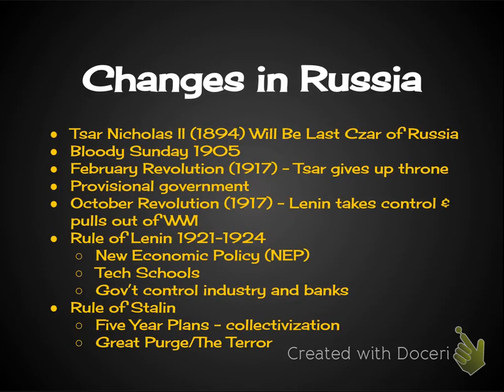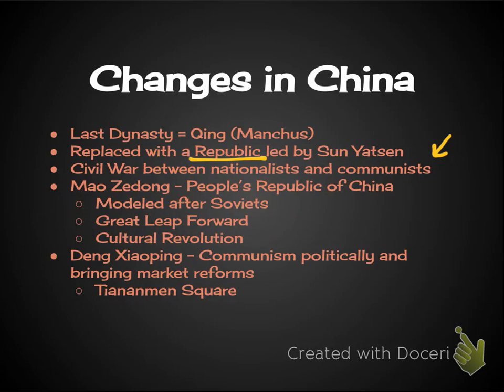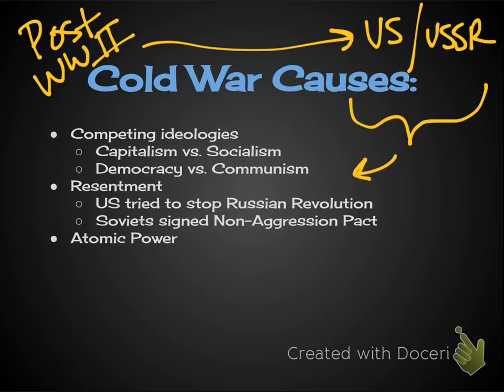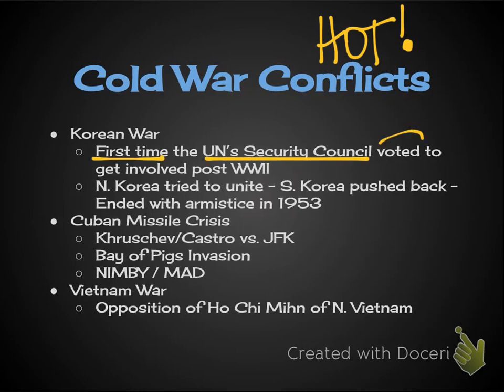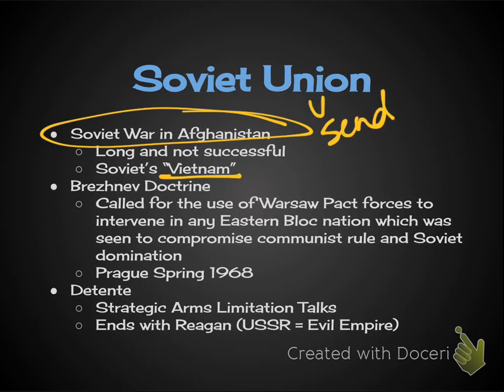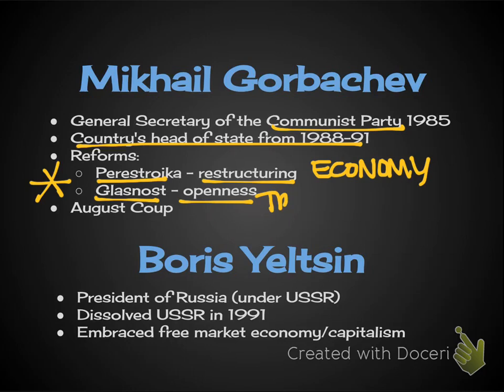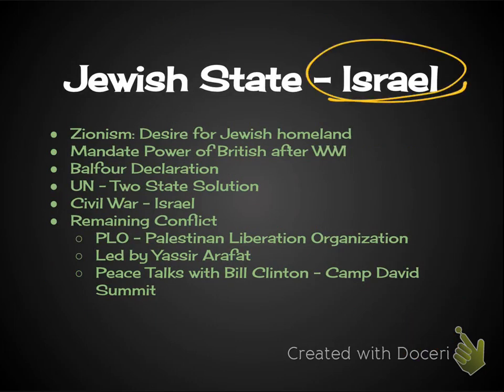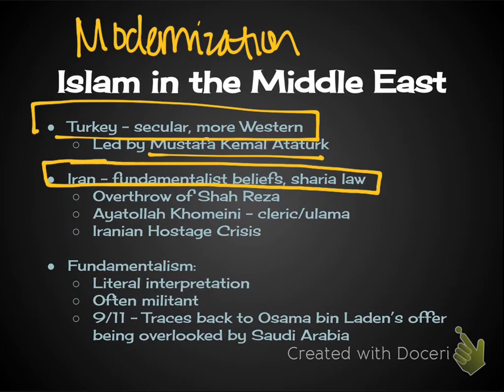Unit 6B Review